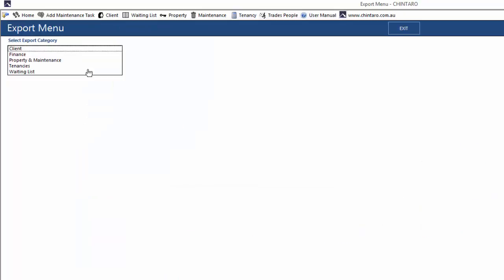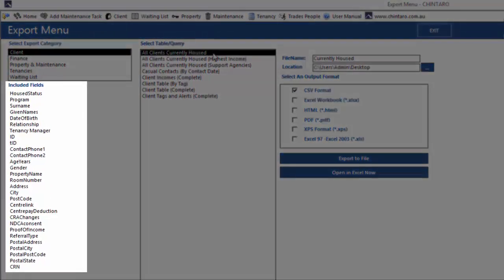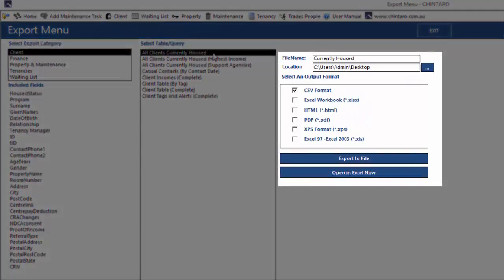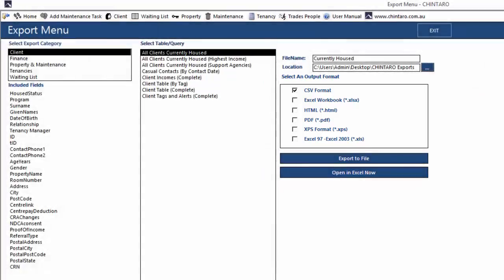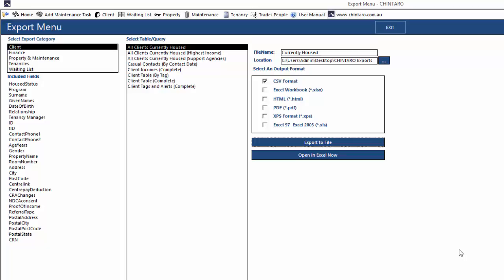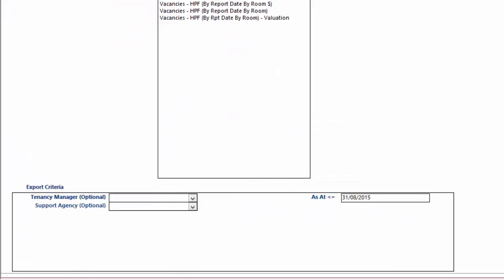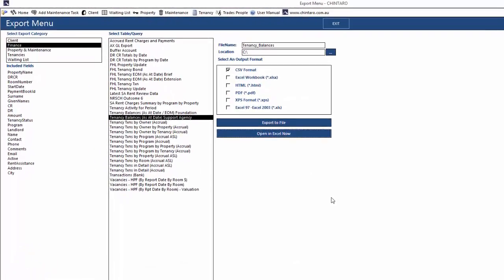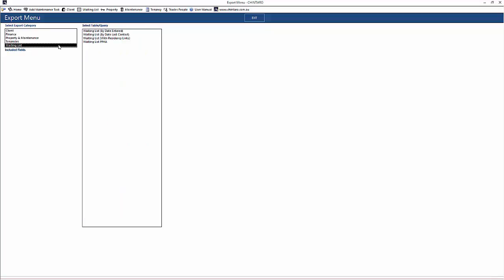702 01 Exports